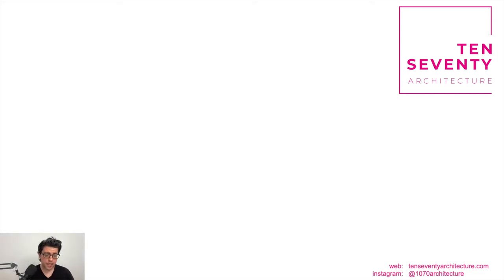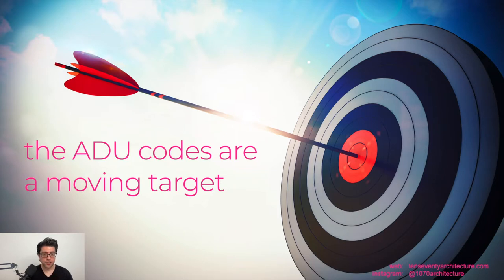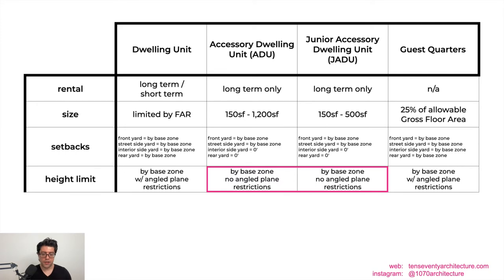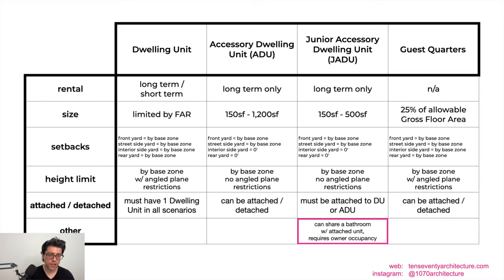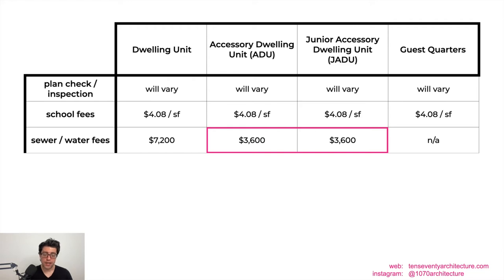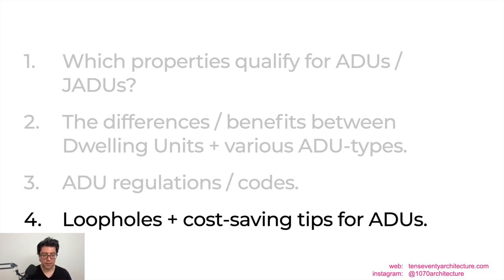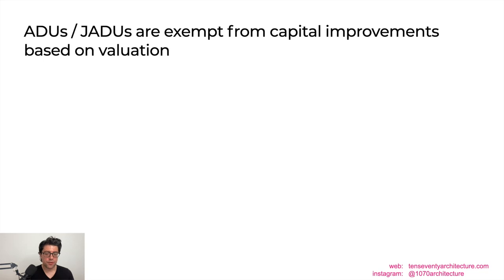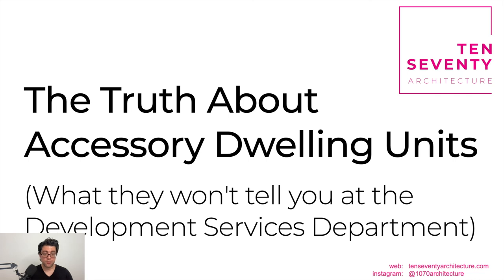The Truth About ADUs in San Diego (What the DSD Won't Tell You)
Sometimes the new Accessory Dwelling Unit regulations can be very difficult to understand. In this video I do my best to explain San Diego's complicated ADU regulations to help you determine if your property qualifies for a detached or attached ADU or JADU. Learn from an architect based in San Diego.

I also explain all of the hidden fees the City of San Diego's Development Services Department will charge you as well as some specific tips + tricks to keep costs lower.  If you've ever considered building a Companion Unit, Granny Flat, Guest House, Accessory Unit, ADU, Junior ADU, or even a new Dwelling Unit, this video will answer some of your questions.

Are you considering building an ADU project in San Diego? Then check out our free "Illustrated Guide to San Diego's New ADU Regulations" resource. This guide contains the City's latest ADU regulation code, along with helpful explanations and visuals so you can quickly plan out a game plan for your project.